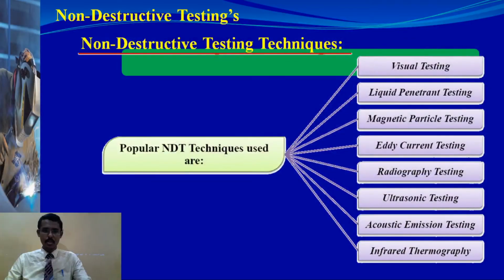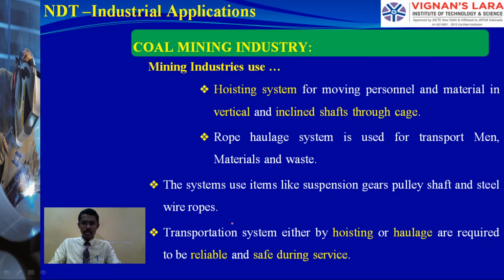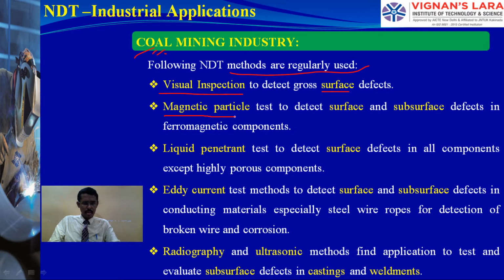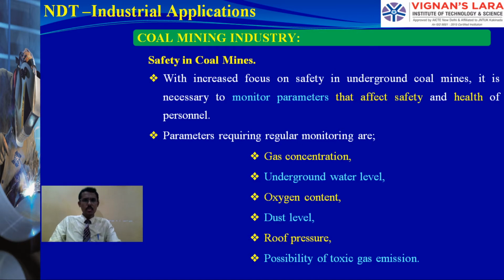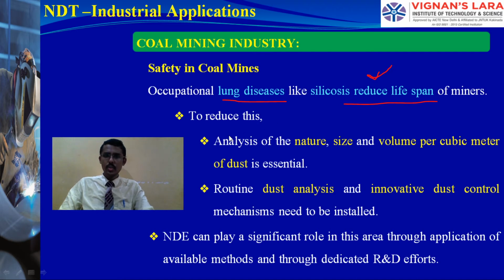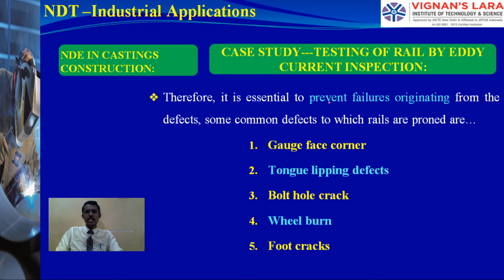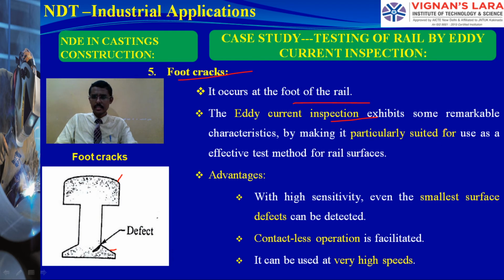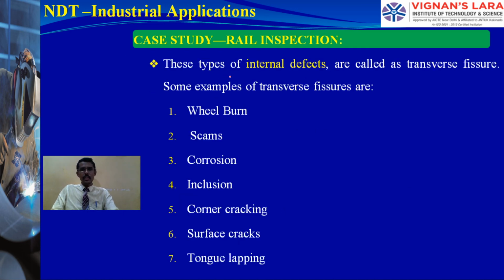NDT-Unit 6: Class 5-JNTU-Applications of NDT in Coal Mining - Case studies in Railway-VT-MT-RT-UT-PT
NDT-Unit 6: Class 5-JNTU-Applications of NDT in Coal Mining - Case studies in Railway-VT-MT-RT-UT-P